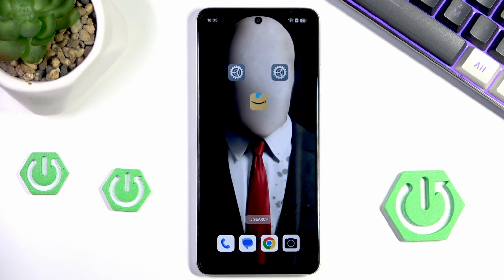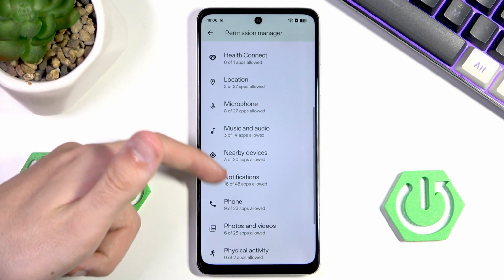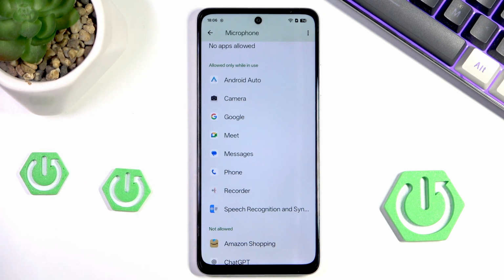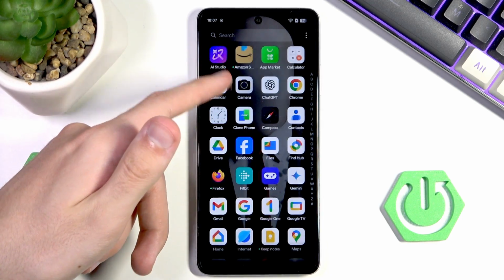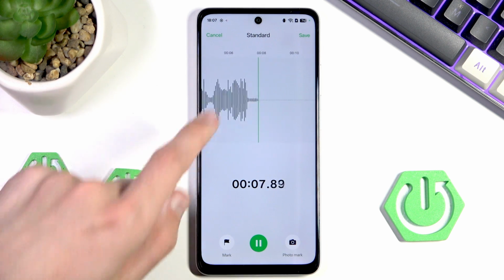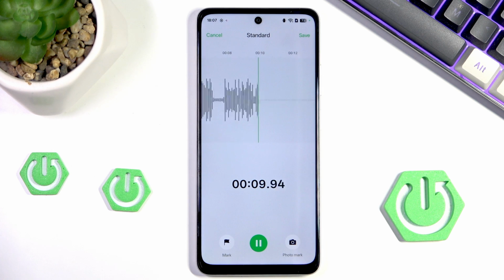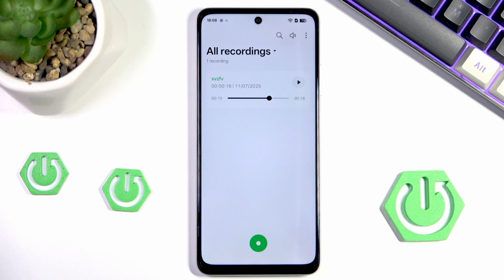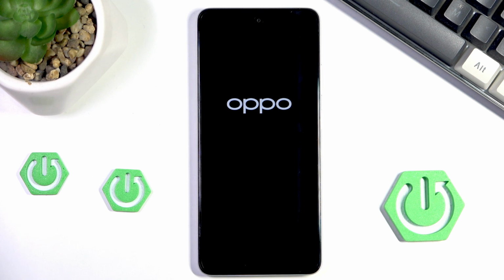OPPO A5m Microphone Not Working – Easy Fixes and Troubleshooting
If your OPPO A5m microphone is not working, this video will help you solve the problem quickly and easily. We cover the most common reasons why the microphone might stop working on the OPPO A5m, including app permissions, privacy settings, and physical issues like a blocked microphone port. You'll learn how to check and adjust microphone permissions for your apps, test the microphone using the built-in Recorder app, and clean the microphone port safely. We also explain how to reboot your OPPO A5m to refresh both software and hardware, which can often resolve microphone issues. Follow these step-by-step solutions to get your OPPO A5m microphone working again and enjoy clear audio on calls, recordings, and more.

How to fix microphone not working on OPPO A5m?
How to check microphone permissions on OPPO A5m?
How to clean the microphone port on OPPO A5m?

0:00 Introduction
0:12 Check microphone permissions in settings
0:42 Test microphone with Recorder app
1:20 Diagnose microphone quality issues
2:55 Clean the microphone port safely
3:30 Reboot OPPO A5m to refresh hardware
3:55 Final tips and outro